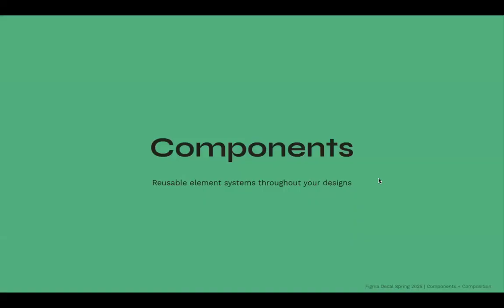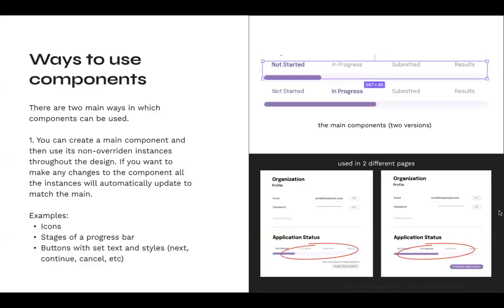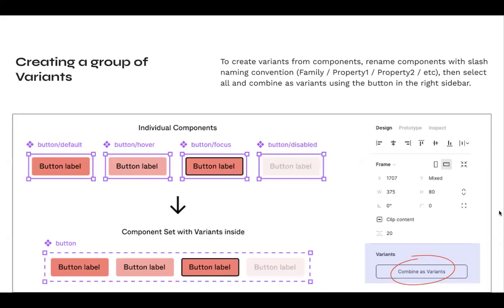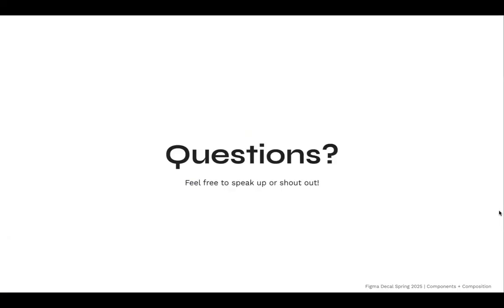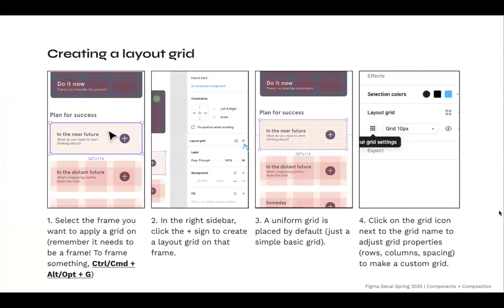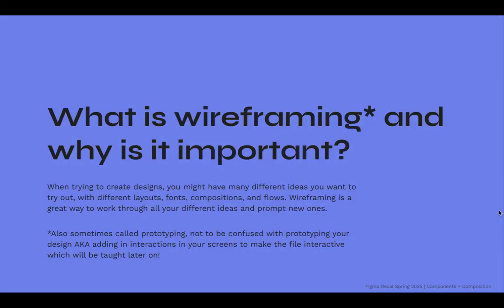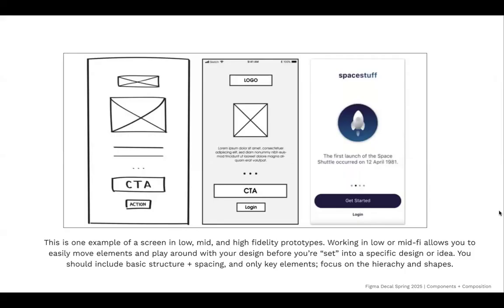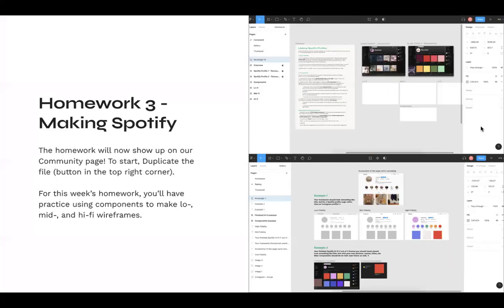[Fa25] Lecture 3 - Components + Composition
Lecture 3 of Figma Decal. Learning about components and variants, along with the importance of good composition and wireframing.

Presented by Aida Abay
Created by Elizabeth Wu, Kristy Le, and Steven Mo.